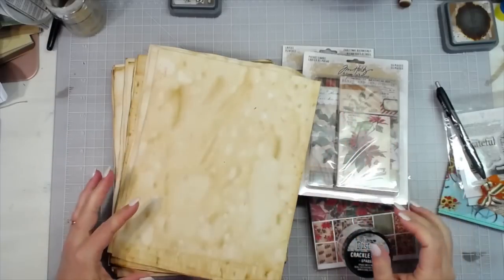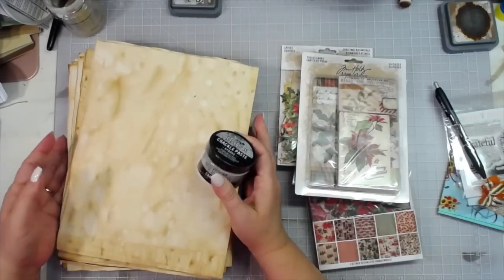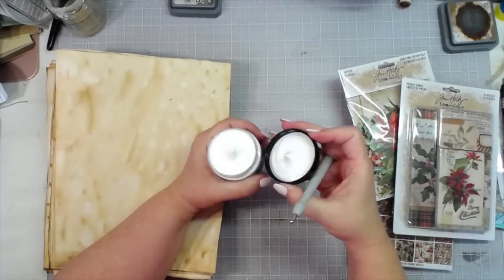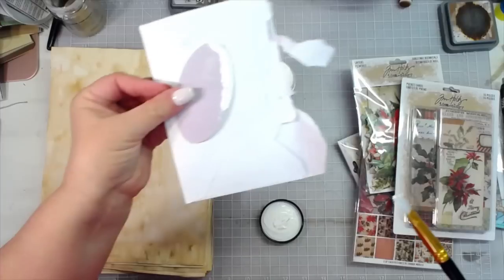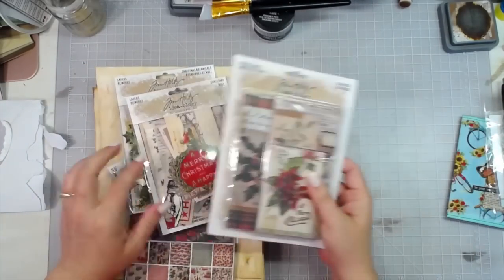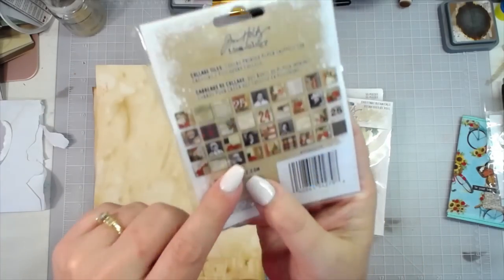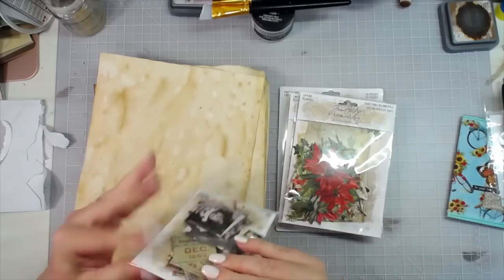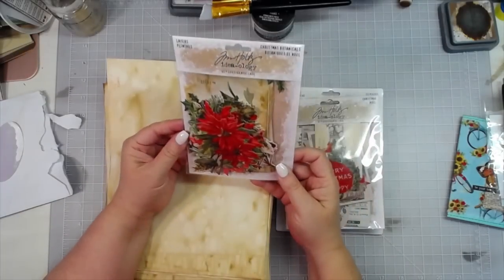WHAT DID I DO TO THAT PAPER?! CRACKLE PASTE FUN AND MORE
mecraftyscrapper @MelinaPylant Hey y'all! Look at everything I'm sharing with you today!

My wishlist

SWME
c/o Melina Pylant
5211 County Road 1435